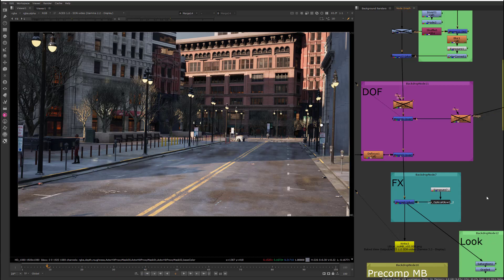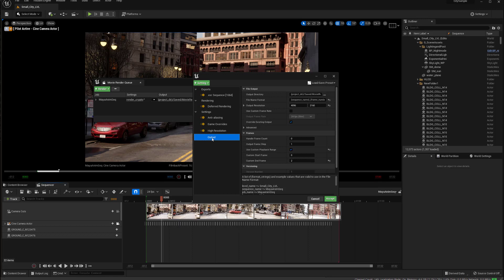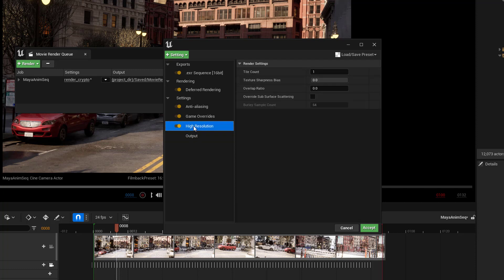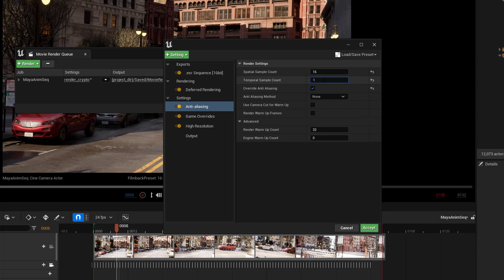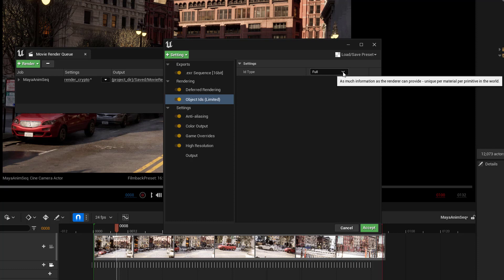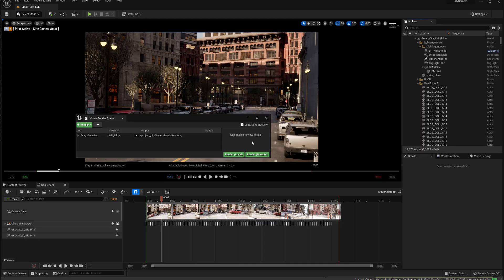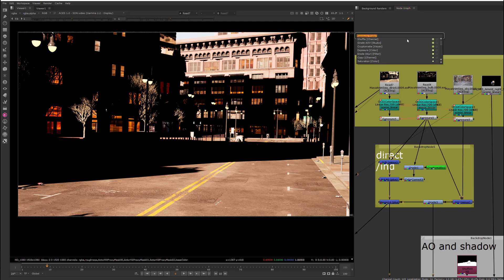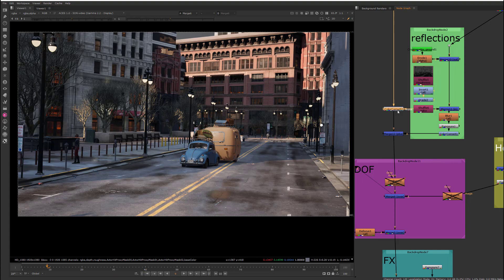Fully-Animated Virtual Production (4 of 5): Production quality EXR renders with AOVs in Unreal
Series on integrating Unreal Engine (UE5) into a CG animation pipeline. This is also known as fully-animated virtual production or in-engine virtual production.

Part 4: Rendering in Unreal for linear animation. Includes UE5 rendering settings, scene linear multi-channel EXRs, lighting AOVs, cryptomattes and z-depth.  Plus how to composite this in Nuke with ACES color management.

0:00 Overview: Custom Render Passes
2:07 Production Render Settings
5:46 Anti-Aliasing vs Spacial Sampling
9:18 Cryptomattes (Object IDs) Render Settings
11:02 Material passes
12:19 Direct Light pass
13:29 Emissive pass
14:17 Indirect Light pass (GI)
14:57 UE Cryptomattes in Nuke